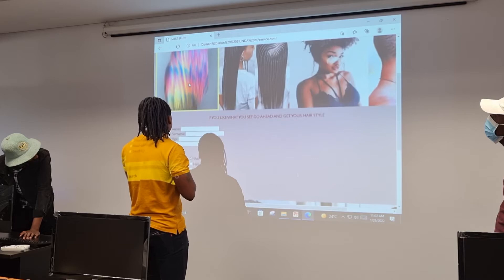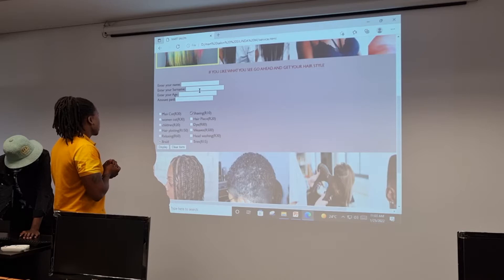25 February 2022(4)